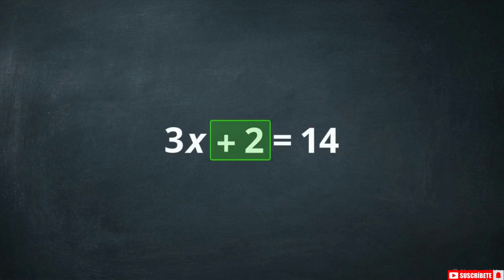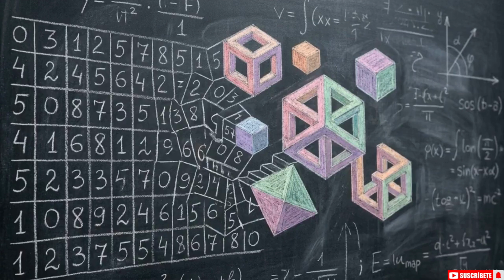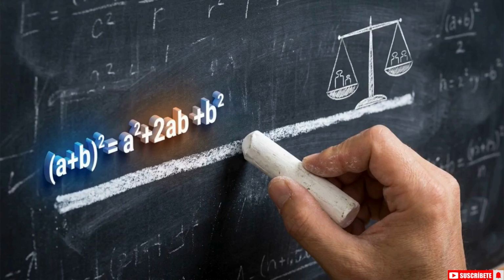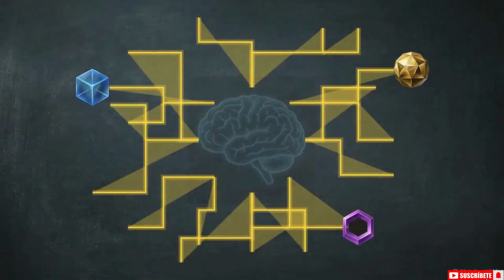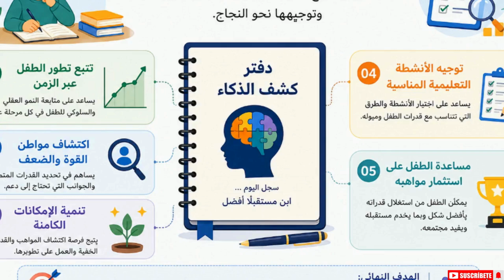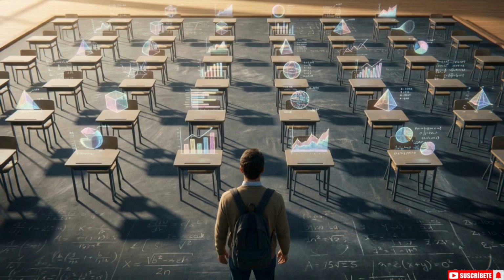Crack the Math Knot: Transform Your Teaching with Proven Learning Theories! 💡📊 (Theory to Practice)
Feeling stuck teaching math? 🤯 Stop lecturing and start transforming! This video unlocks the real secret to math success, showing you how to bridge the gap between abstract learning theories and dynamic classroom practice.

If you are a teacher, student, or education professional looking for effective mathematics didactics, you cannot miss this. This is your practical roadmap to creating engaging, successful math lessons.

In this video, you will discover:

Learning Theories Made Easy: We deconstruct the most powerful models of learning (Constructivism, Behaviorism, etc.)—no academic jargon!

The Didactic Connection: How to actually translate these theories into effective math teaching strategies.

Move Beyond "Confused Student": Real-world techniques to change classroom dynamics.

Unlock Your Lessons: The "Secret Key" (visualized in our thumbnail!) to making math concepts clear, engaging, and unlocked for every student.

Actionable Strategy: The clear "From Theory to Practice" roadmap you've been searching for.

Stop struggling. Crack the knot with us today!